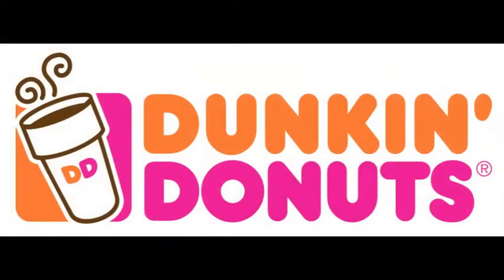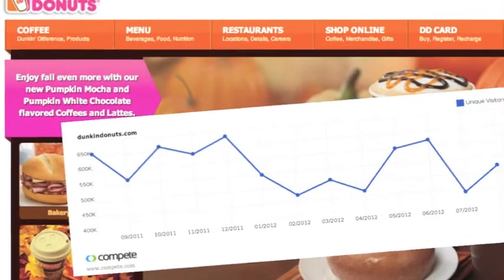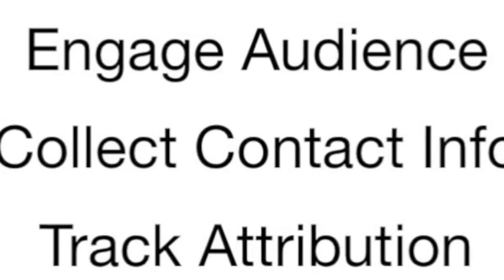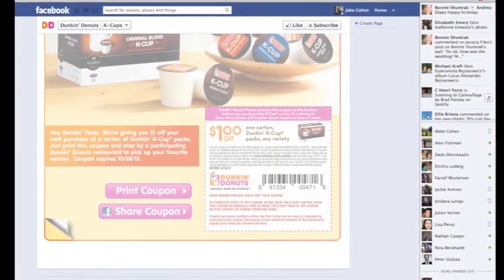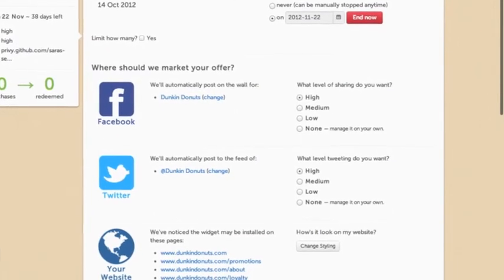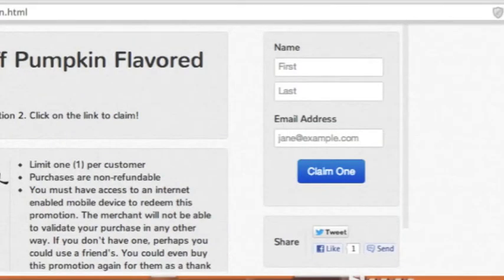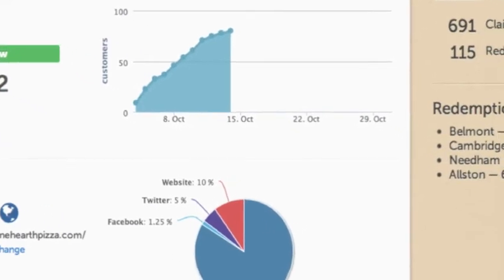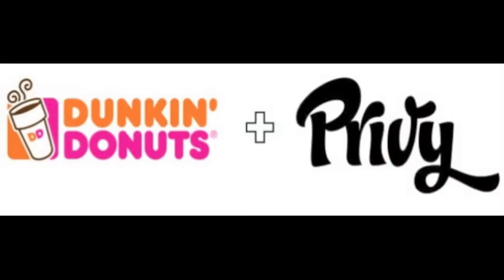Privy: Dunkin Donuts Turbo Shot Pitch